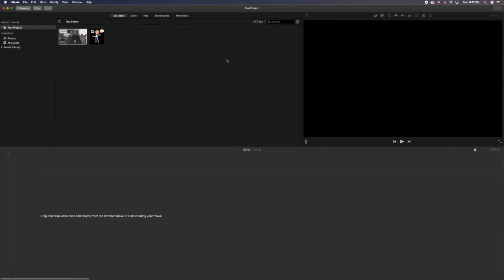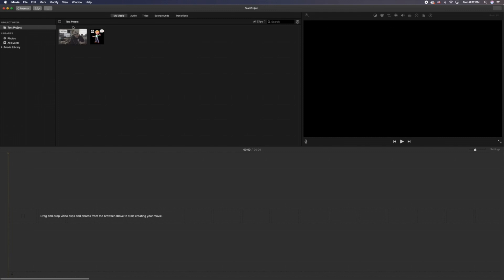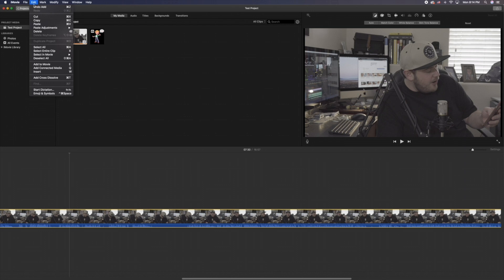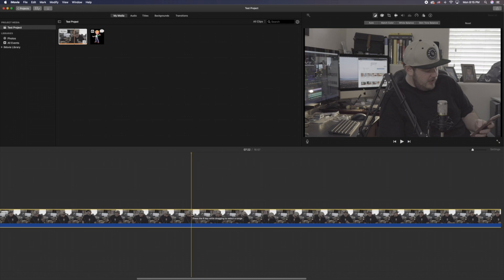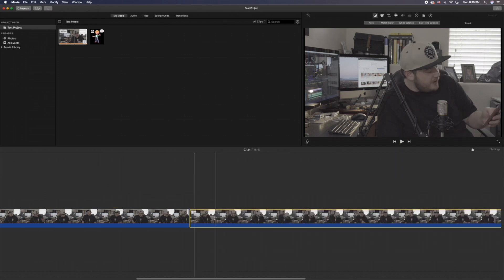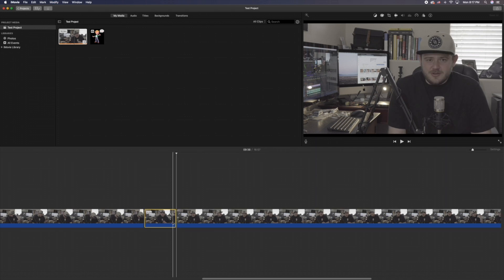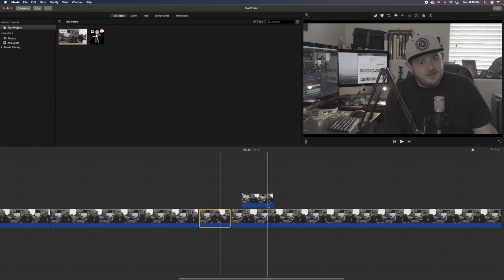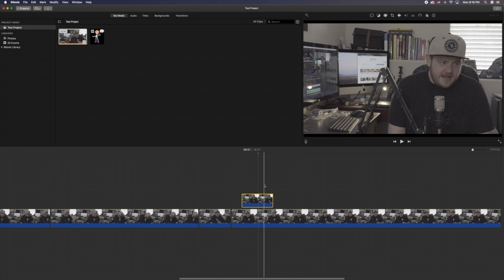How To Edit Videos Like A Pro With iMovie | Beginners Guide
Whether you're just starting out or curious to see if theres something you missed, in this video I go over almost every aspect of video editing in imovie for 2020, from reviewing command prompts and special tricks you can do to make your videos feel smoother.
Who buys this stuff?